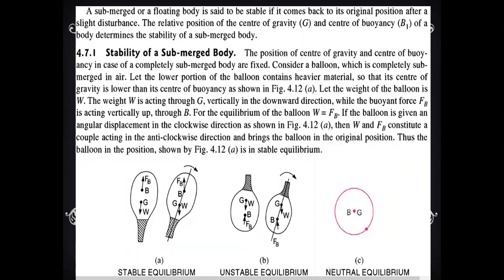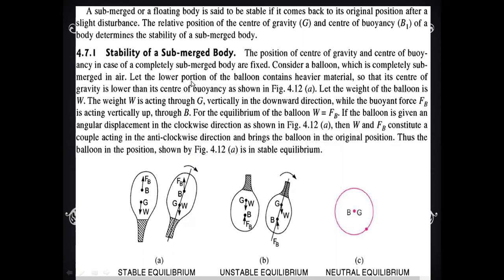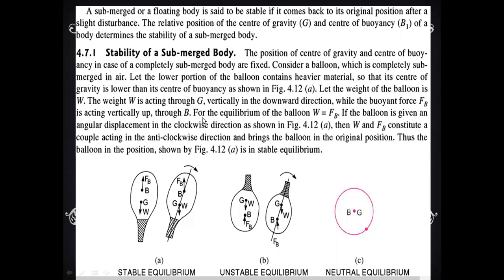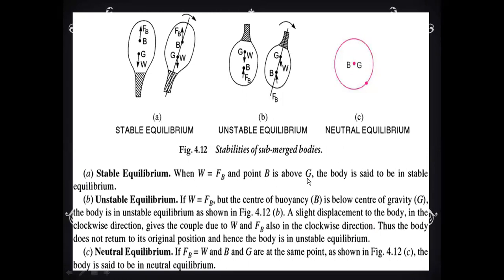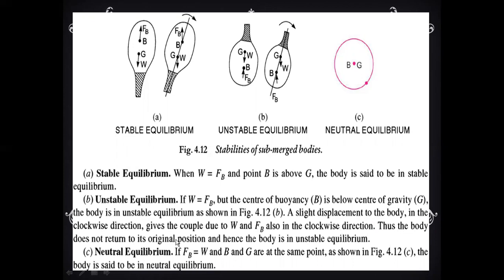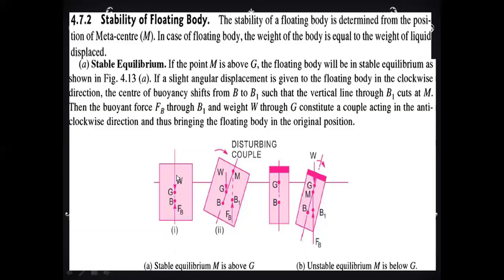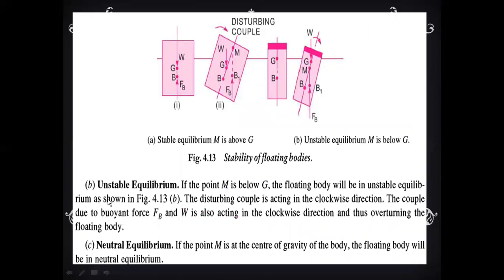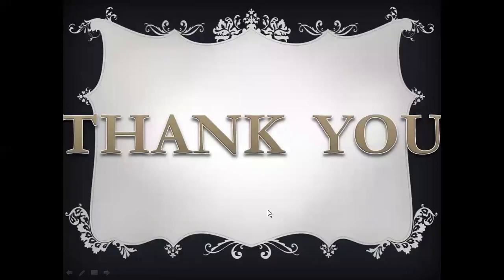Conditions of floatation and stability of submerged and floating bodies